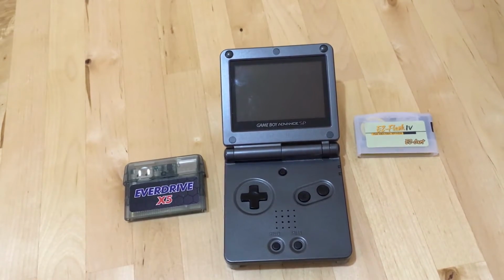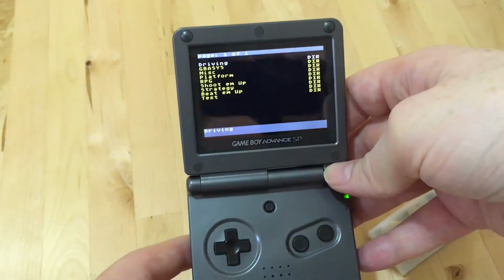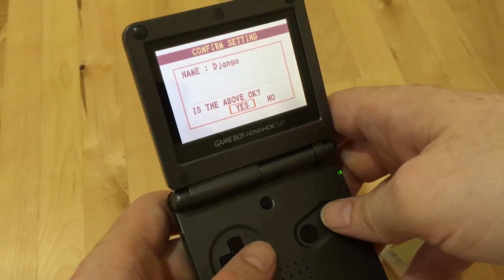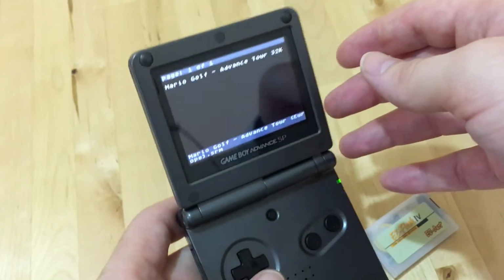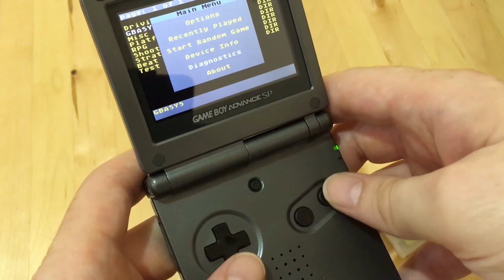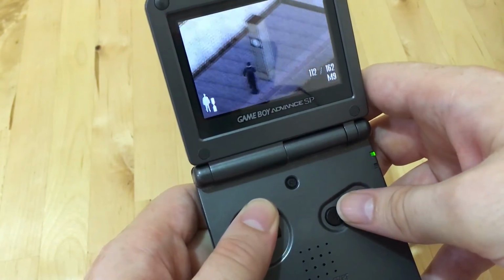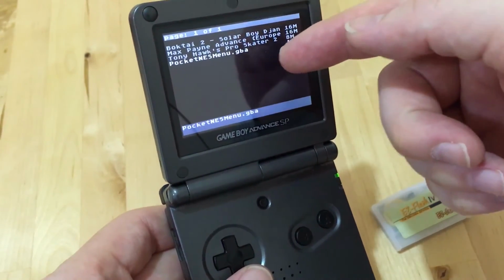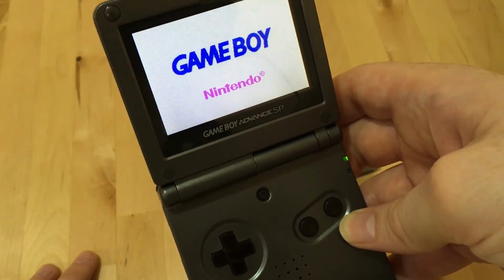Gameboy Advance Flash Cart - Everdrive-GBA X5 from Krikzz - Part 2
Some more details about the new ED-GBA from krikzz.com.

Some areas covered are:
- Fast loading on ED-GBA X5, even with 16MB games
- Some micro SD card issues with certain brands
- Save files work from EZ Flash IV if renamed
- Diagnostic screen
- PocketNES roms work on the ED-GBA X5
- Supports at least 64GB so plenty of room for roms
- RTC works well with Pokemon and Boktai games
- No rom patching needed